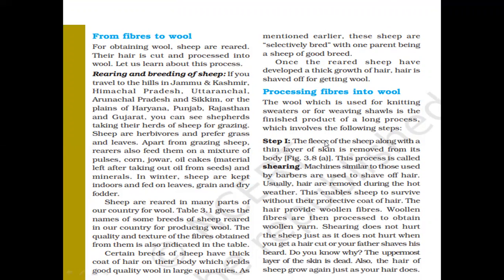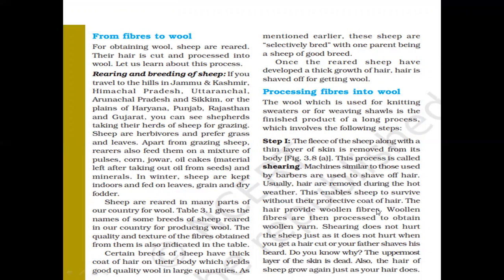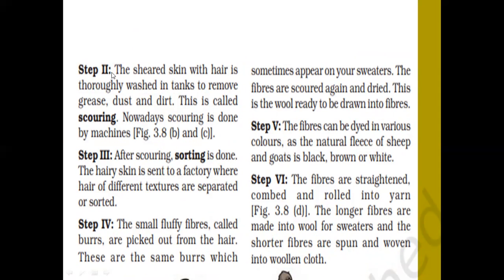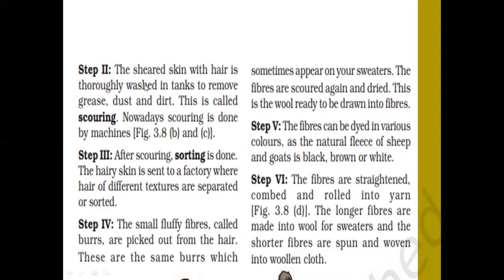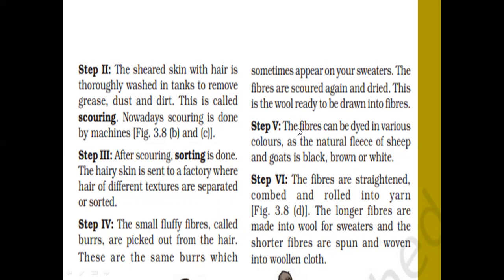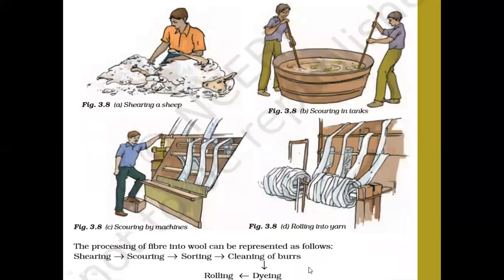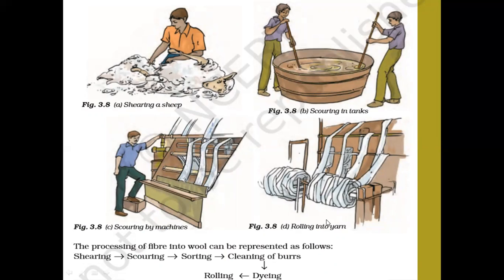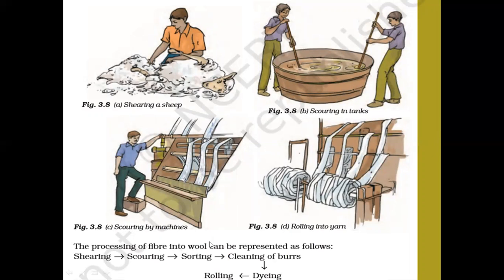Fiber to fabric part 3